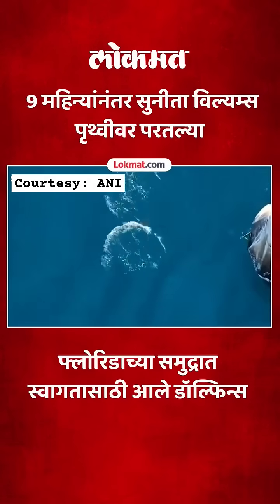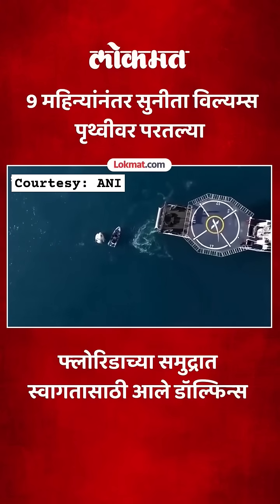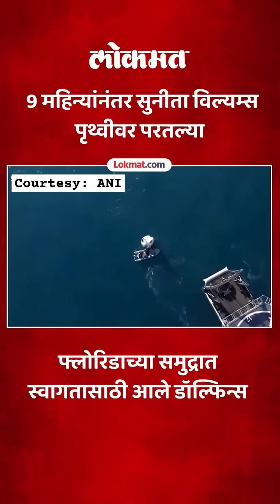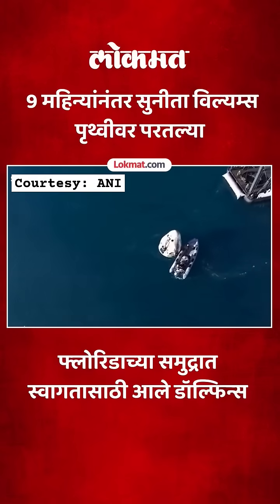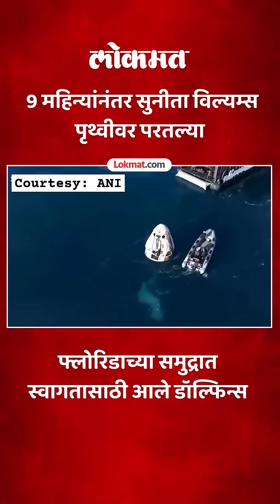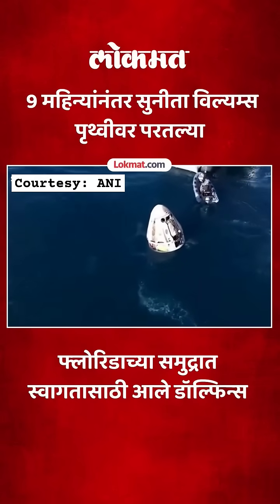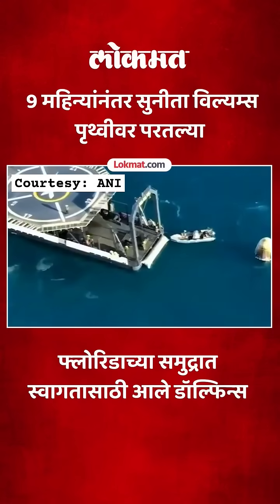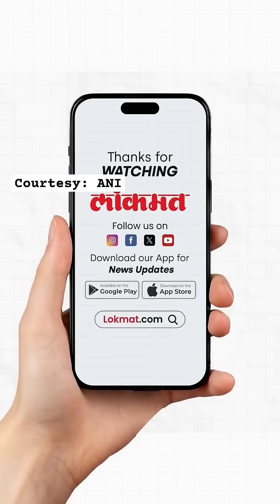9 महिन्यांनंतर Sunita Williams पृथ्वीवर परतली! ड्रॅगन कॅप्सूलचं डॉल्फिन्सकडून स्वागत | NASA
9 महिन्यांनंतर Sunita Williams पृथ्वीवर परतली! ड्रॅगन कॅप्सूलचं डॉल्फिन्सकडून स्वागत | NASA
 अमेरिकन अंतराळ संस्था नासाच्या अंतराळवीर सुनीता विल्यम्स आणि बुच विल्मोर अखेर तब्बल 9 महिन्यांनंतर पृथ्वीवर परतले आहेत. त्यांचे फ्लोरिडाच्या समुद्र किनाऱ्यावर यशस्वी लँडिंग झाले. यावेळी डॉल्फिन्स माशांनी ड्रॅगन कॅप्सूलला घिरट्या घालून एकप्रकारे परतलेल्या अंतराळवीरांचे जणू स्वागतच केले.

मित्रांसोबत गप्पा मारताना विश्वसनीय, संशोधनावर आधारीत माहिती सादर करायची असेल तर लोकमतचे चॅनल सबस्क्राईब करा. कारण या चॅनलवर तुम्हाला पाहायला मिळतील अतिशय अभ्यासू, वेगळ्या अँगलच्या बातम्या ! राजकारण, क्राईम, मनोरंजन आणि क्रीडा क्षेत्रातील अनुभवी पत्रकार तुमच्यासाठी आणत आहेत दर्जेदार आणि जाणते करणाऱ्या बातम्या.